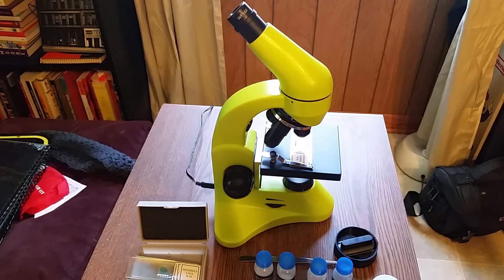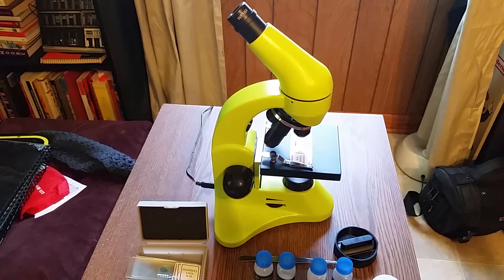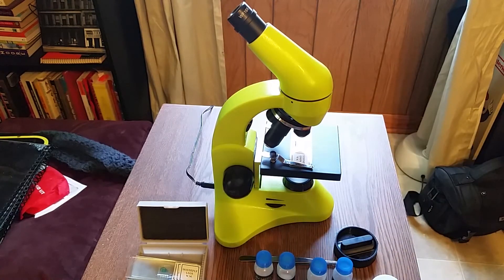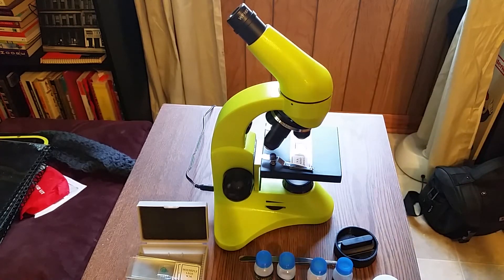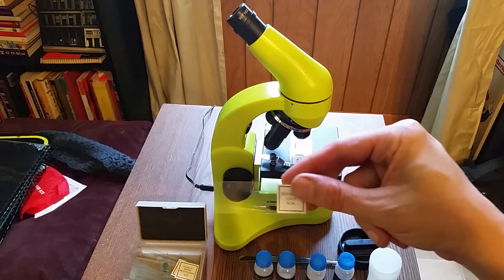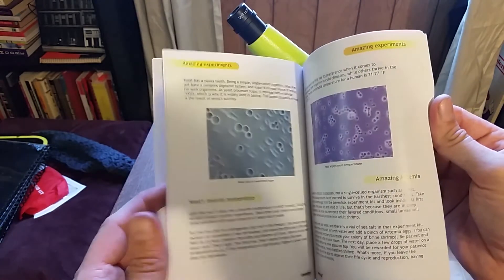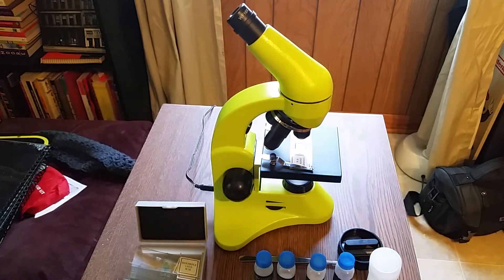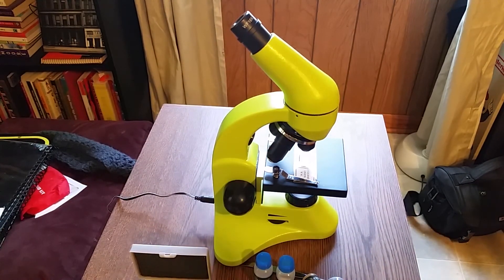Levenhuk Rainbow 50L PLUS Microscope Video Review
This video review is kindly provided by Amazon user TorridlyBoredShopper. Thank you!

Don’t lose your chance! These products are available for purchase in our Amazon storefront